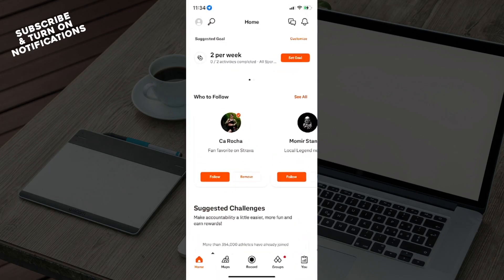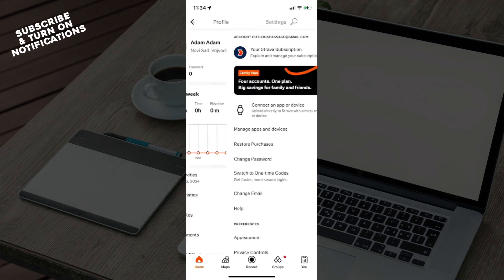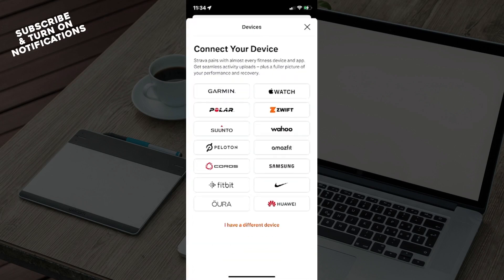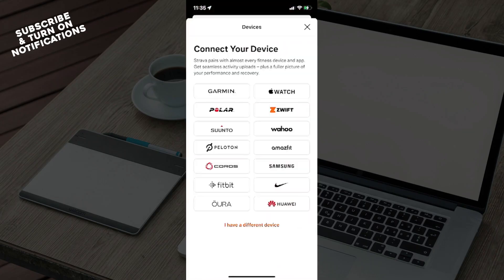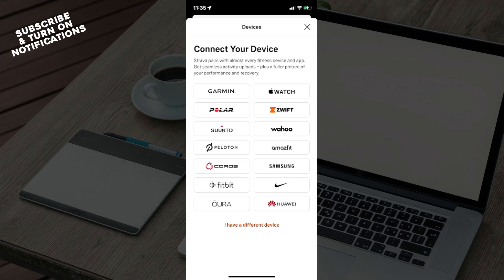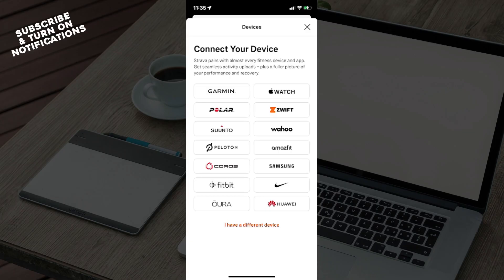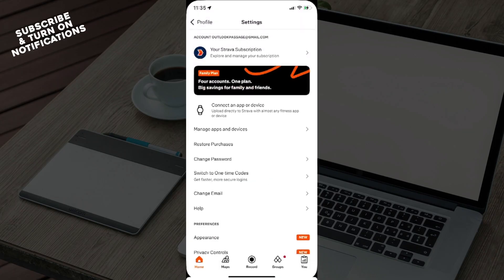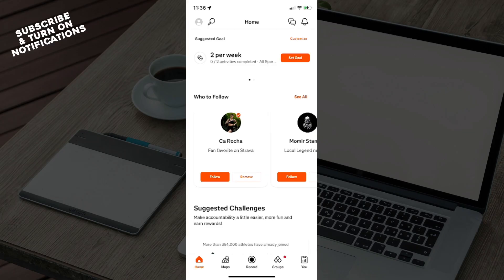How To Fix Strava App Not Syncing with Apple Watch (Quick and Easy)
In this video I will show you How To Fix Strava App Not Syncing with Apple Watch. It would be good if you watch the video until the end so that you don't miss important steps.